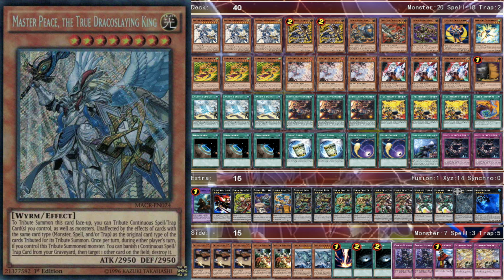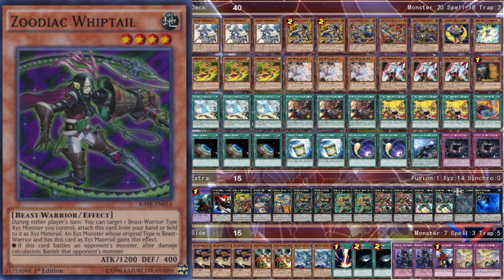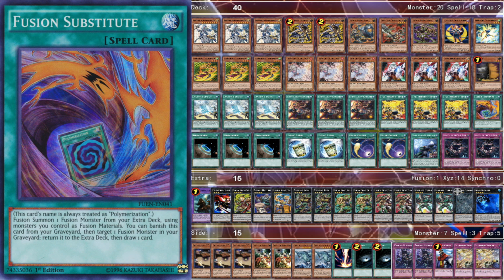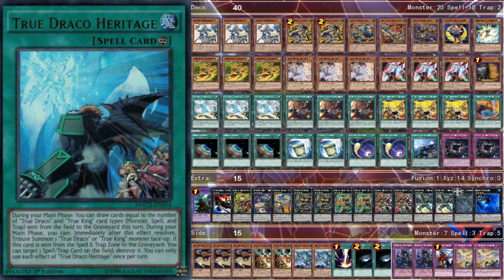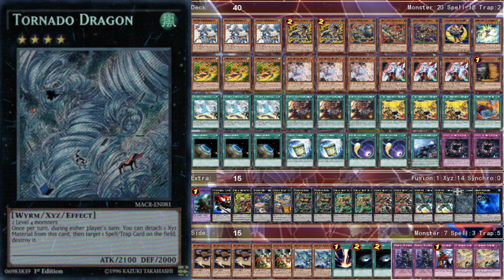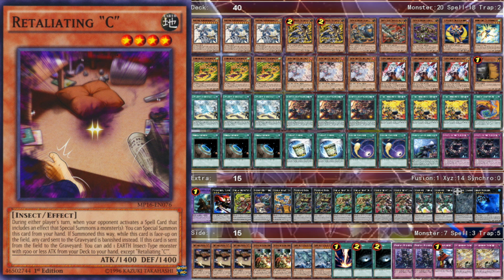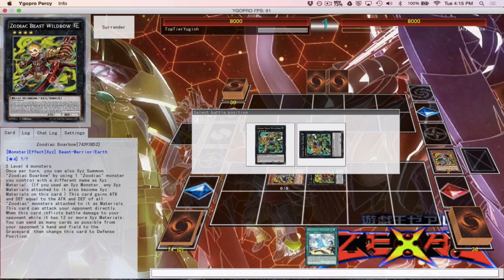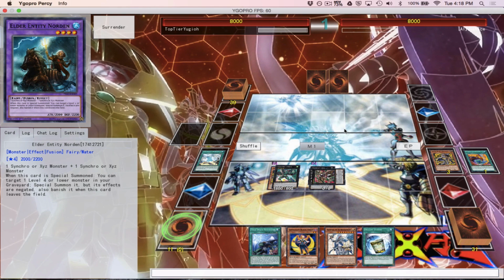True Draco Zoodiac Deck Profile + Combo(+5) (May 2017)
IN-DEPTH True Draco Zoodiac Deck Profile + Combos and explanations for each card choice. Enjoy!

True Dracos are a new archetype from Maximum Crisis, but they have already show to be an extremely strong archetype. Their ability to summon Master Peace, The True Dracoslaying King allows them to build boards that most decks have trouble breaking while picking apart opposing resources with Master Peace's effect and the their Spell/Trap Effects. They have two problems though: consistency and the amount of card advantage necessary to run the engine efficiently.

Most tribute summon decks in YGO's history have all had consistency issues, and True Dracos are no different. The fact will always remain that you need both a tribute monster and monster to tribute in order to tribute summon, and somehow you need to summon both on the same turn. Because of this, there always exists the possibility of drawing hands without tribute monster or without tribute fodder, and these hands are what destroy consistency. In True Dracos, its very possible to draw hands of too few or too many monsters, and if you don't have Diagram, it can be hard to fix hands.

Next, True Dracos require a lot of Card Advantage in order to function. Fundamentally, you need monsters/cards to tribute for tribute summons. It's impossible to have tribute fodder if you have no cards. This can make it difficult to make strong turn 1 boards with 5 card hands normally because Master Peace needs two tributes, meaning each time you tribute him, it's a -2 in terms of card advantage. This is a huge problem that can lead to you running out of resources if they can out Master Peace.

The Answer To These Problems: Zoodiacs
- Zoodiacs can provide consistency for the True Draco engine through their ability to thin the deck and then draw multiple times during a single turn. This makes it easier to draw into a True Draco card and then also Diagram.
- Zoodiacs can also summon multiple monsters without normal summoning, which, alongside all of the extra draws, allows you to gain massive card advantage and then use some of those monsters as tribute fodder. For Example, Zoodiacs have a combo where they can +4 from a single Terrortop (1 Terrortop = Invoker + Drident + Emeral + 2 draws). You can -2 summoning a Master Peace and still be ahead in card advantage, which is huge!
- Zoodiacs also have Ramram, which has an effect that can trigger when destroyed that gives this hybrid a lot more synergy because it is a card that you can easy search and destroy with Dragonic Diagram for an easy +1

Now Zoodiacs have a problem to where their boards and fields are easily broken and aren't great at breaking opposing field.
However, Zoodiac True Draco decks can build stronger boards using Master Peace and then use the True Draco S/T to break opposing boards far easier. Like there are so many games, I use Diagram to search a True King Return, then summon MP and use Return and MP to destroy 2 opposing monsters before activating a barrage to proceed with the Zoodiac combos. It's insane!

Before I forget the True Draco Zoodiac Combo only needs 2 cards:
Dragonic Diagram + Zoodiac Ratpier
Diagram + Emeral + Drident + True Draco card + Draw 3
Combo @ 12:30

But you can also just comment lol. Doesn't matter though, whatever works for you, I'll try to respond when I can!

Chat with me on DuelAmino (on iOS and Android): TopTierYugioh

TopTierYugioh